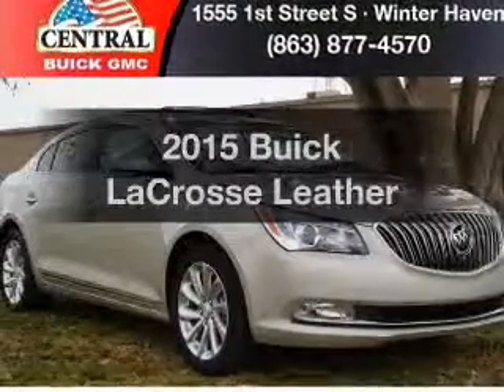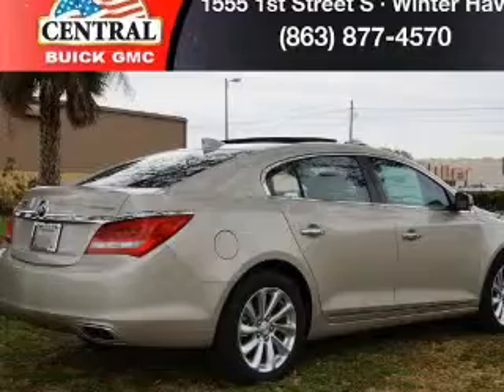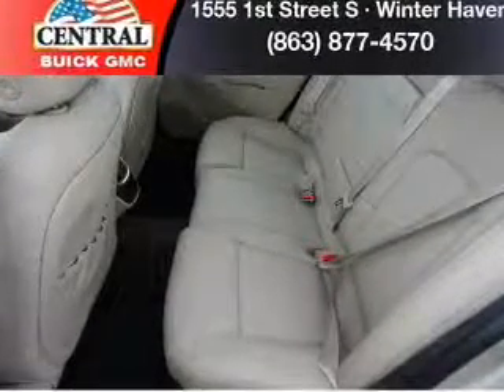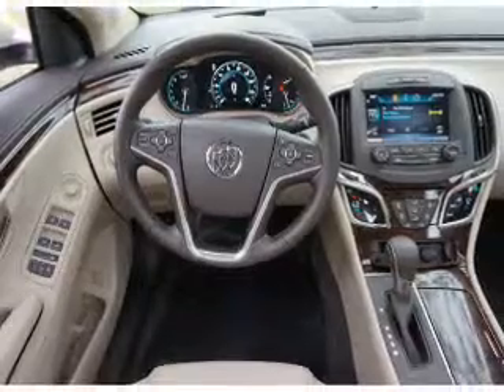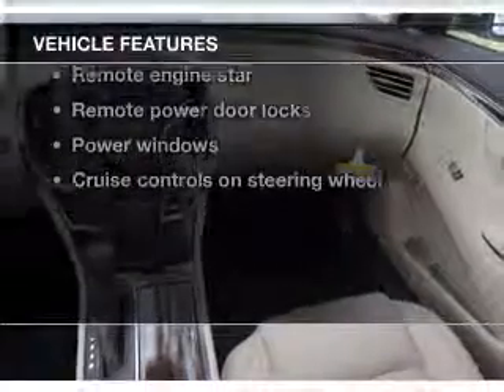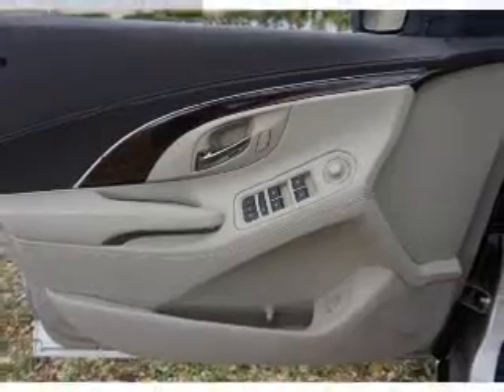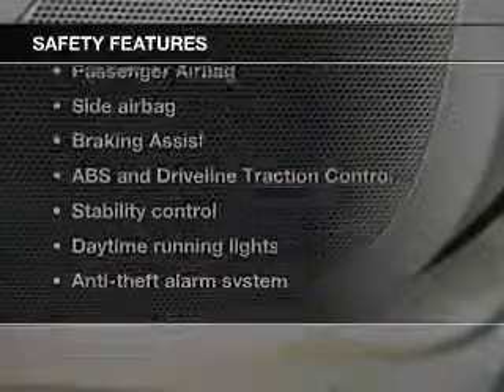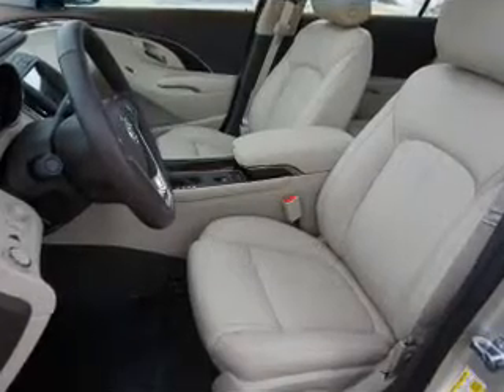2015 Buick LaCrosse - Winter Haven FL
Year: 2015
Make: Buick
Model: LaCrosse
Trim: Leather
Engine: 3.6 liter 6 cylinder 24 valve
Transmission: 6-Speed Automatic
Color: Champagne Silver
Mileage: 10
Address:
1555 1st St S